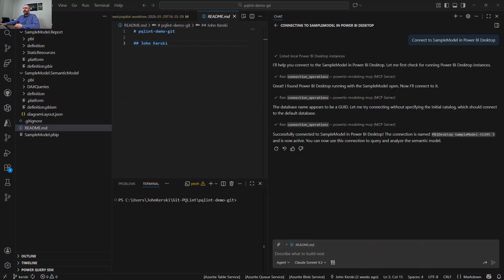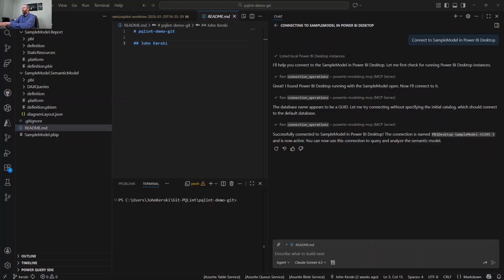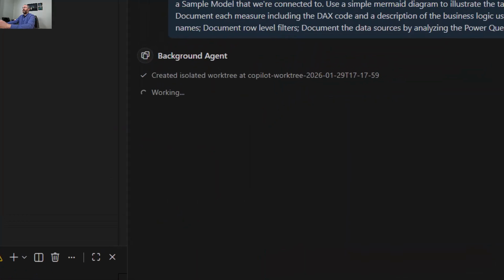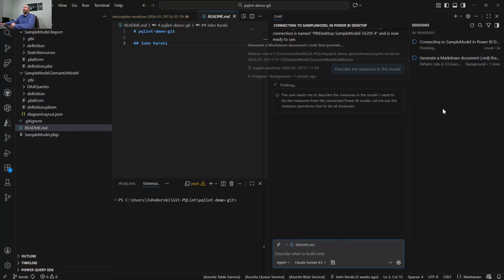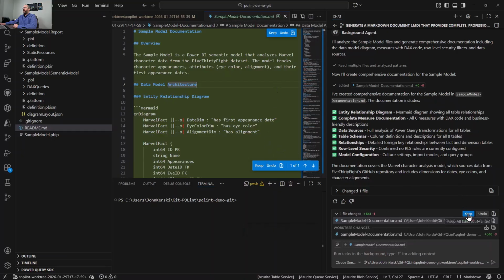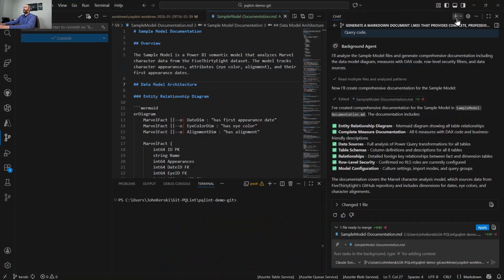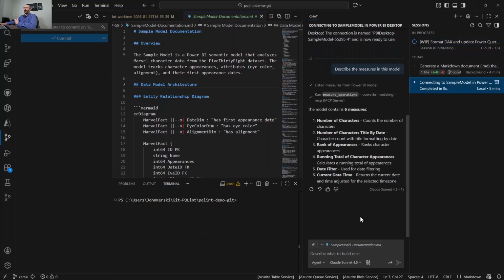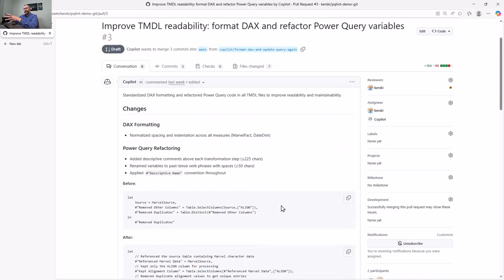The AI-Enabled Power BI Developer - Part 4 - Background & Cloud Agents in GitHub Copilot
Part 4 of our AI‑Enabled Power BI Developer series shows you how to boost your work using Background and Cloud Agents in GitHub Copilot. Learn how to delegate tasks to agents so you can stay focused on what matters most. You’ll also see how to manage changes safely, making sure AI‑generated updates never reach production until they have been properly reviewed.

Background Agent Prompt: @cli /delegate Generate a Markdown document (.md) that provides complete, professional documentation for a Sample Model that we're connected to. Use a simple mermaid diagram to illustrate the table relationships; Document each measure including the DAX code and a description of the business logic using business friendly names; Document row level filters; Document the data sources by analyzing the Power Query code.

Cloud Agent Prompt: Format all the DAX in the TMDL and for the Power Query update each line of code by performing the following:

1) Insert a comment above the code explaining what that piece of code is doing.
2) Do not start the comment with the word Step or a number
3) Do not copy code into the comment.
4) Keep the comments to a maximum of 225 characters.

Please also update each line of code by performing the following:
    1) Update the variable name explaining what that piece of code is doing.
    2) The variable name should always start with a verb in the past tense.
    3) The variable name should have spaces between words.
    4) Please keep the variable to a maximum of 50 characters.
    5) The variable name should be wrapped in double quotes and preceded by the '#'

🤖 Already Familiar with MCP?
If you’re already using MCP, check out our Power Query Lint MCP Server: